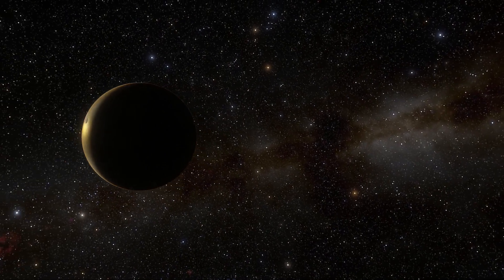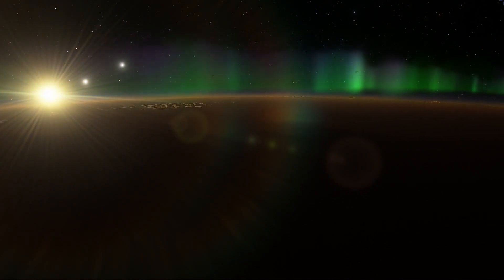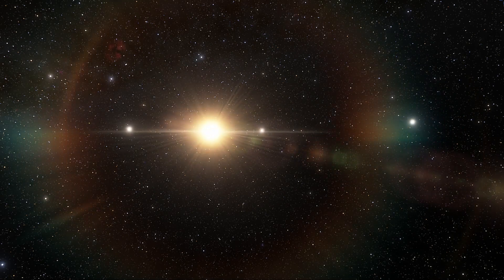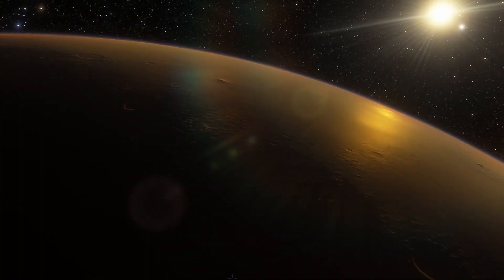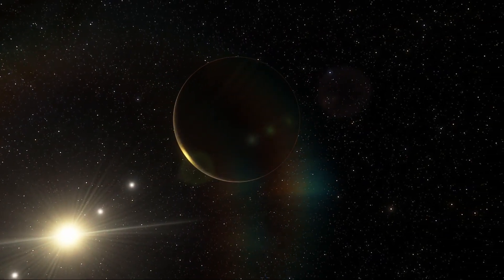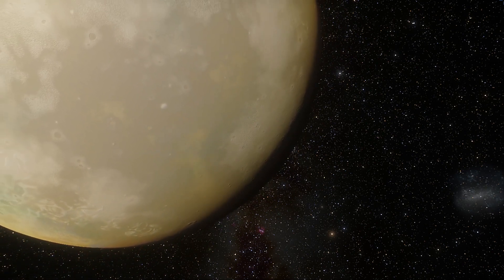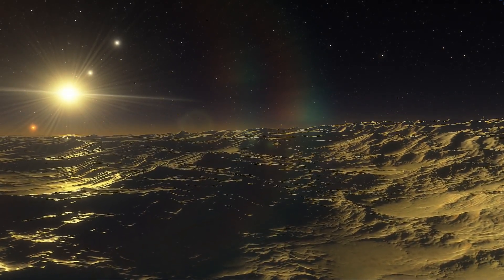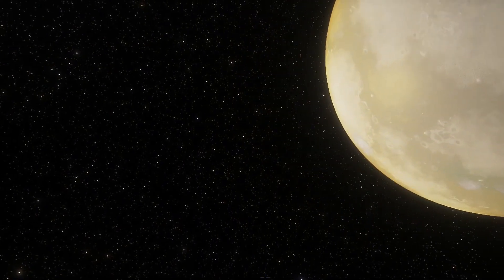Exoplanet Exploration - Explore Super Earth Kepler-186f - Space Y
Explore exoplanet Kepler-186f, the first Earth-like planet discovered in the habitable zone of a star.

Have you ever been to Super Saturn? Here's your ticket!

What's your favourite celestial body? Do you want me to make a video about it?

Kepler-186f is an exoplanet orbiting the red dwarf Kepler-186, about 500 light-years from the Earth. It is the first planet with a radius similar to Earth's to be discovered in the habitable zone of another star. NASA's Kepler space telescope detected it using the transit method, along with four additional planets orbiting much closer to the star.

Visuals source: Space Engine